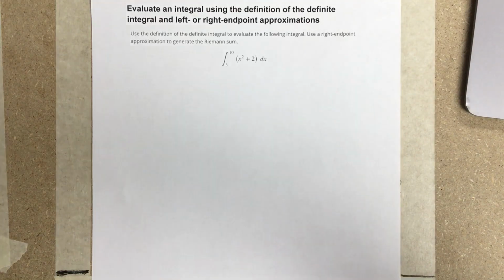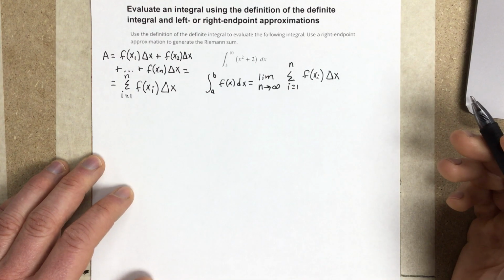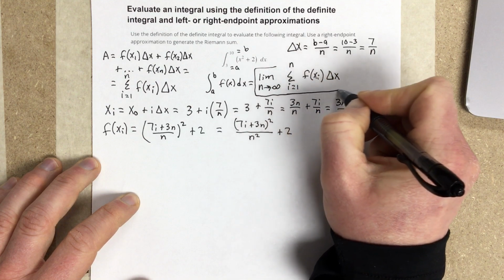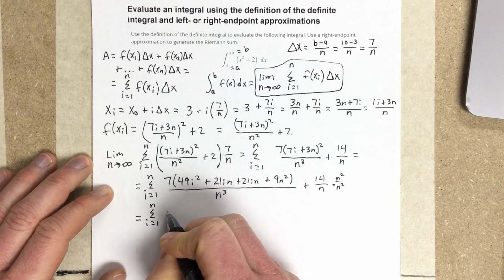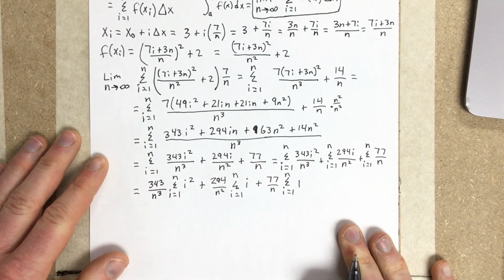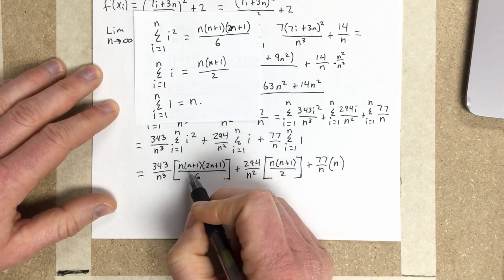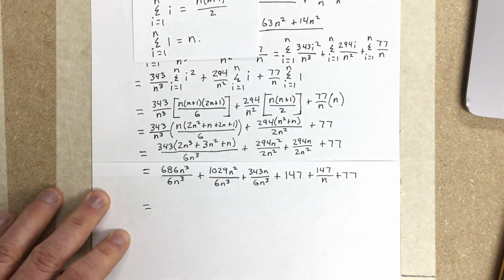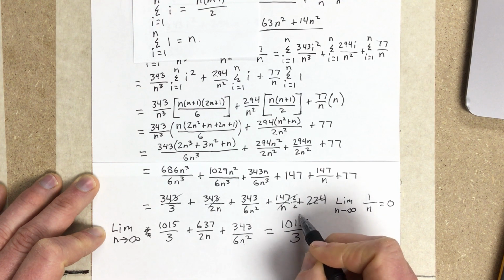Evaluate an integral using the definition of the definite integral and left or right endpoint approx